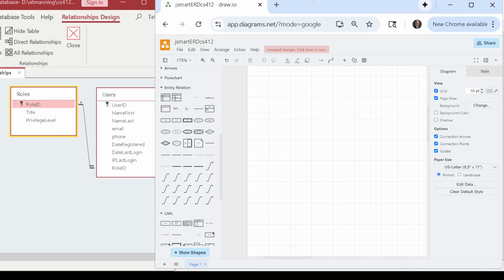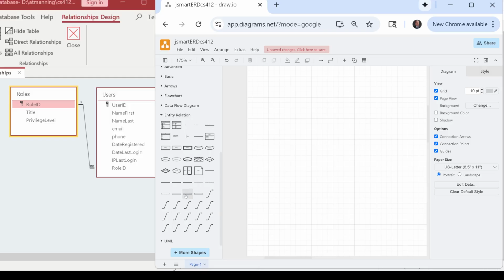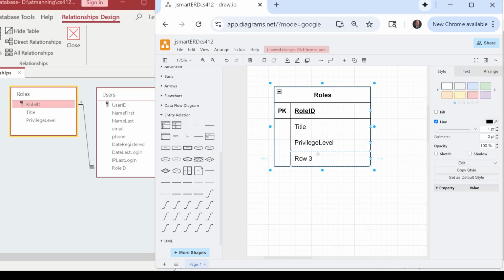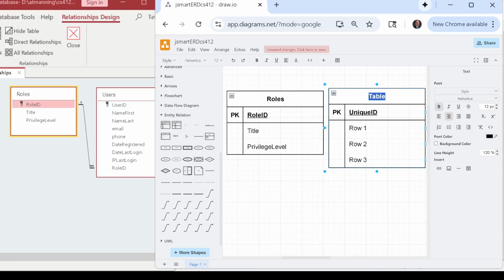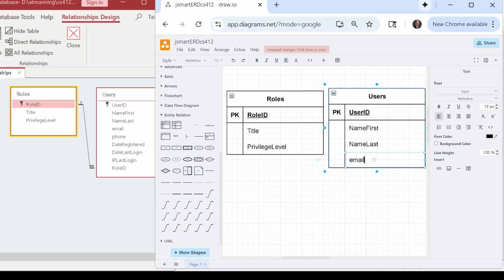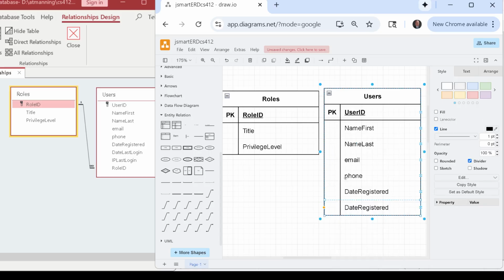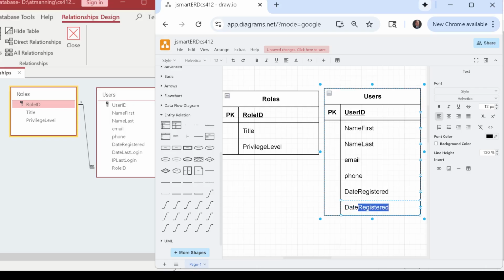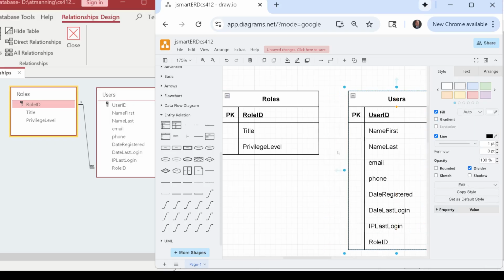cs412fa25 ERD in draw.io 2025 10 30 14 38 55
Draw.IO makes it fairly easy to create Entity Relationship Diagrams (ERD)
We started building a simple Access DB, then used the Relationships Design to guide our creation of an ERD, which will provide some good design specs for the database programmers.